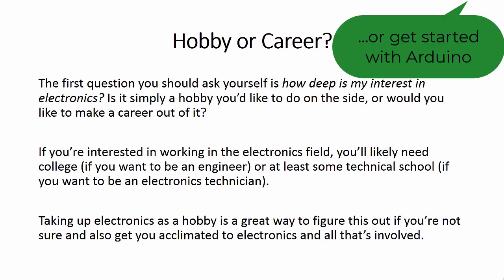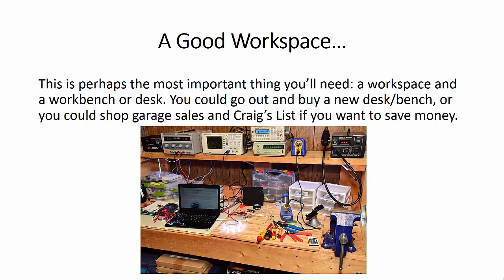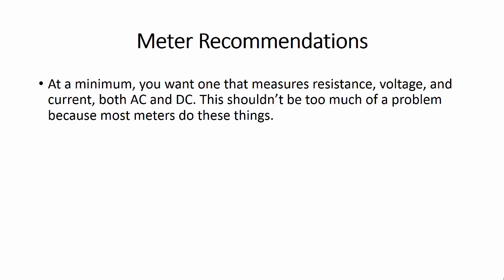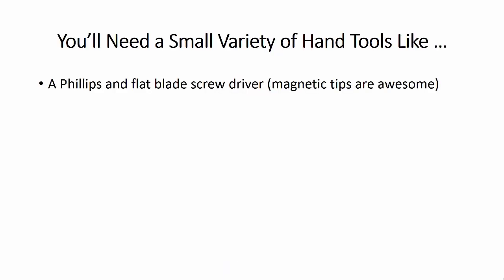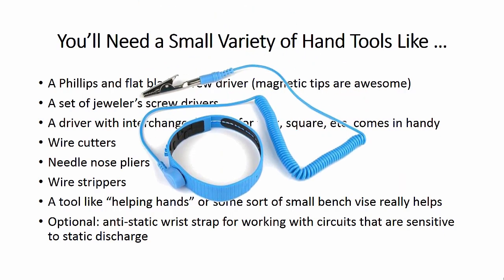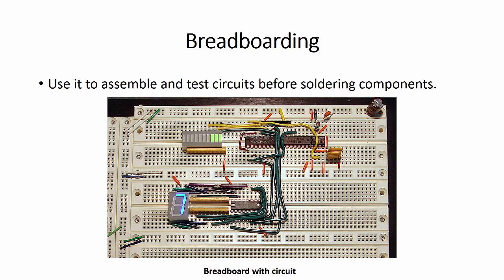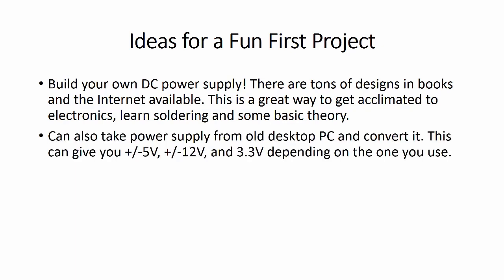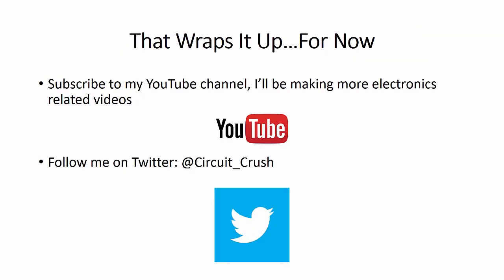How to get Started with Electronics (and Arduino)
Let's get back to the basics for those who are thinking about becoming a Maker. This video will show you what you need to get started with electronics and Arduino. You'll learn what equipment to buy (and not to buy) and the proper mindset.

Here are the links to the recommended products:
Elenco Multimeter
100 Piece Tool Kit
Weller 5 to 30W Precision Grip Soldering Iron Station WLSK3012A
Above with roll of solder
Weller Digital Soldering Station with 70W Precision Iron WLSKD7012A
A good breadboard
Power supply

[***Update 2025 – the original video was made in 2016 and some of the products in it are no longer available. However, I have listed similar, affordable quality replacements in the links below when possible]